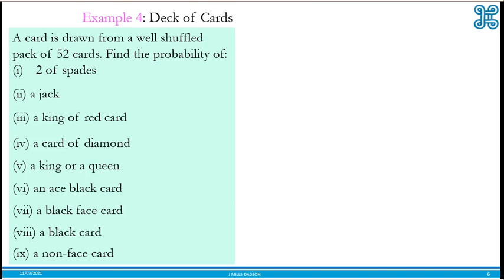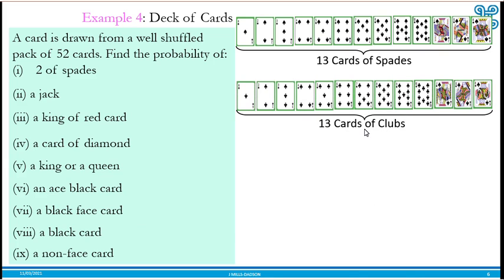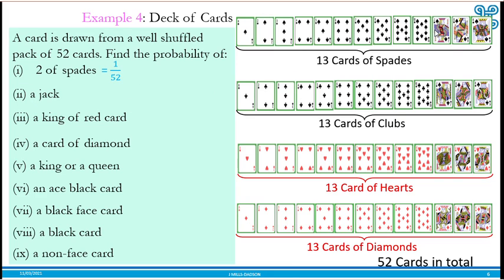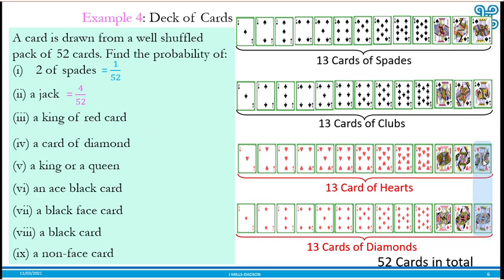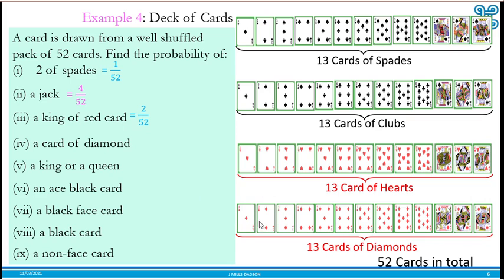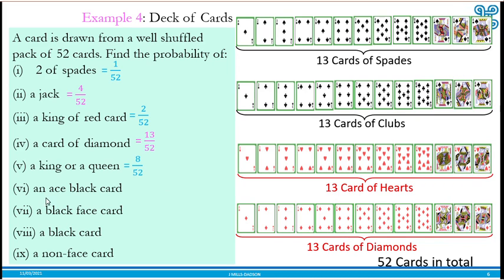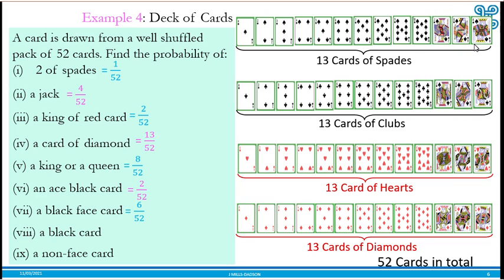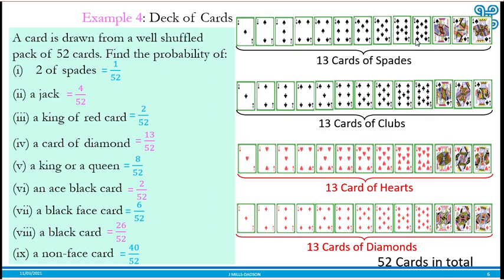Probability 1 Part 4 Calculating probability from Deck of Cards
Calculating probability from deck of cards